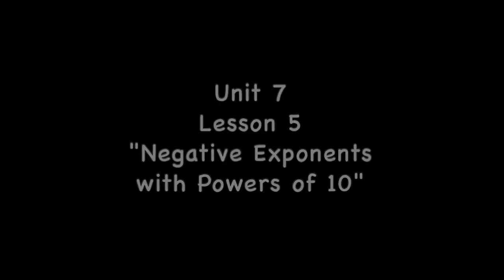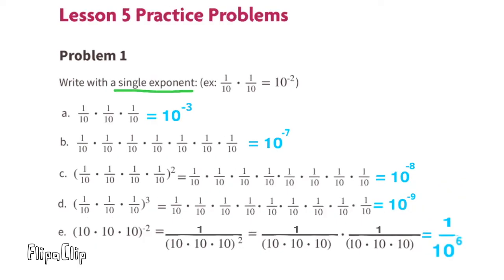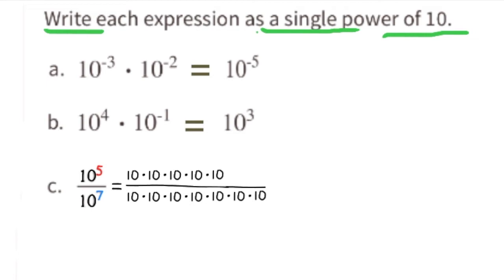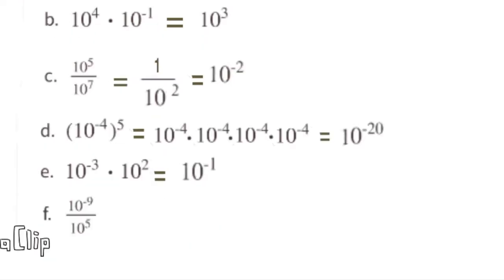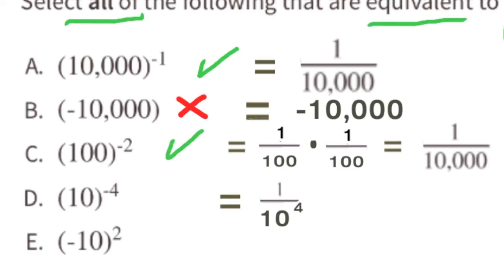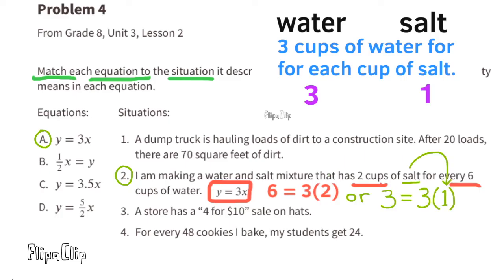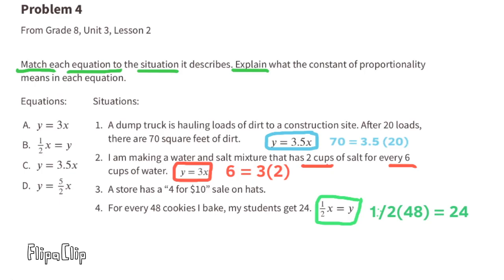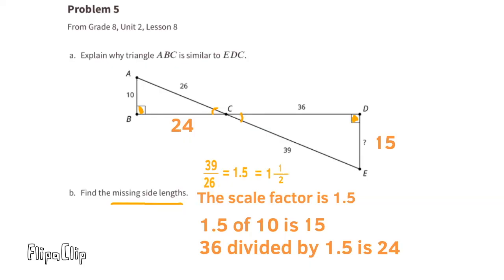😉 8th Grade, Unit 7, Lesson 5 "Negative Exponents with Powers of 10" IM Math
😉 8th Grade, Unit 7, Lesson 5 "Negative Exponents with Powers of 10" Illustrative Mathematics Practice problems. Review and tutorial. Search 875math to find this lesson fast!

8th grade IM Math 8.7.5. "Negative Exponents with Powers of 10" Practice problems. Review and tutorial.

Illustrative Mathematics